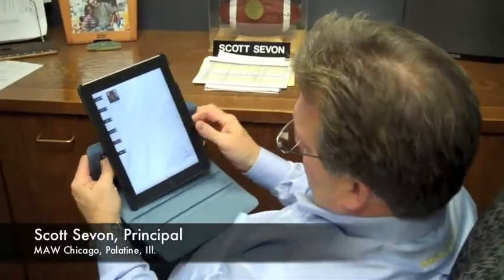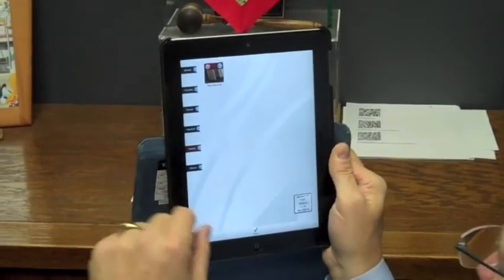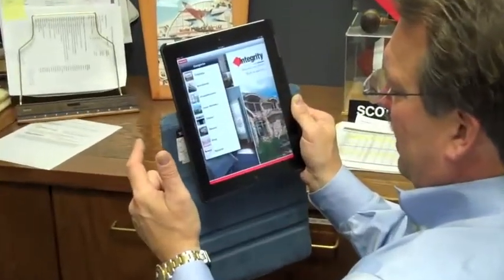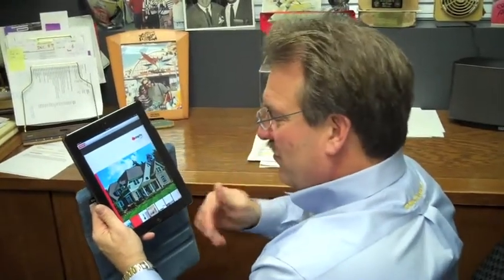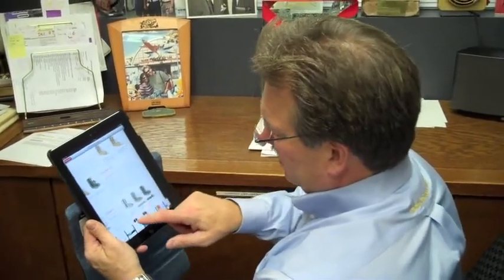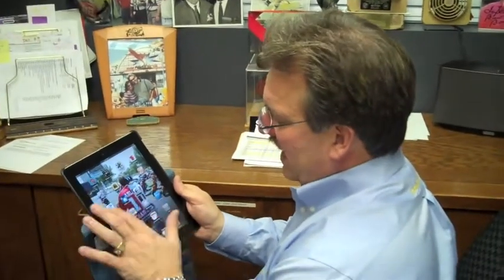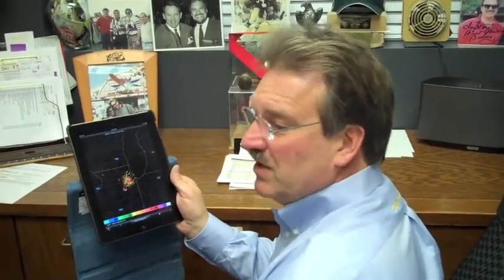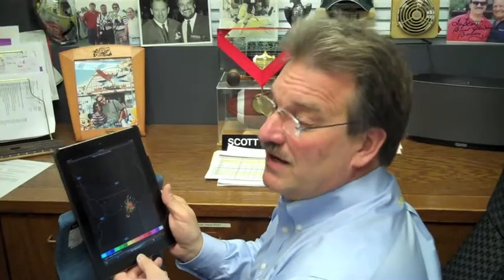Pricing remodeling jobs with the iPad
Scott Sevon on how his firm uses the iPad to simplify bidding on work